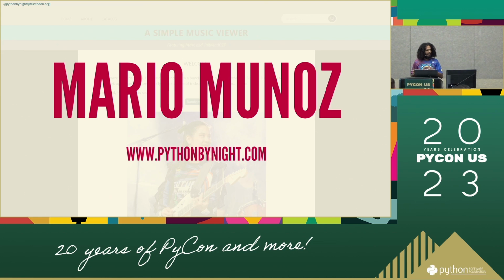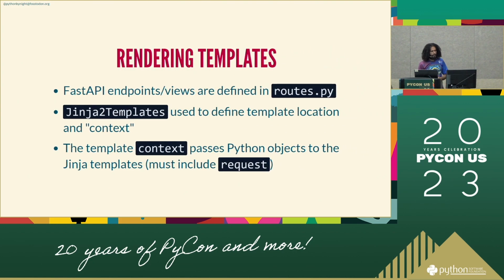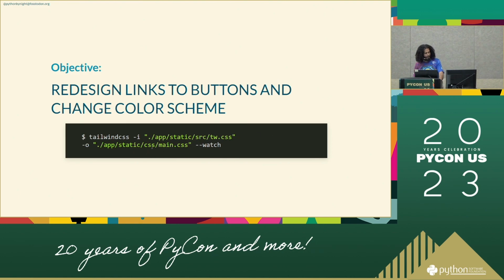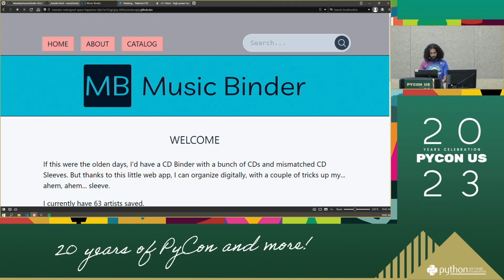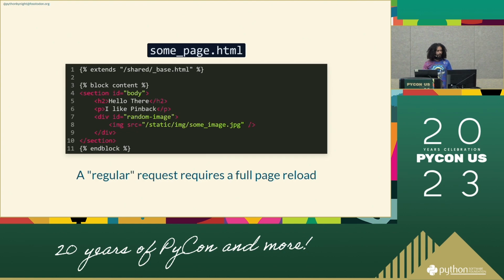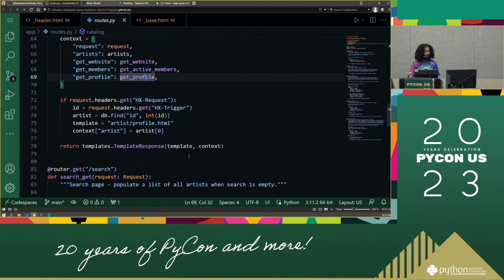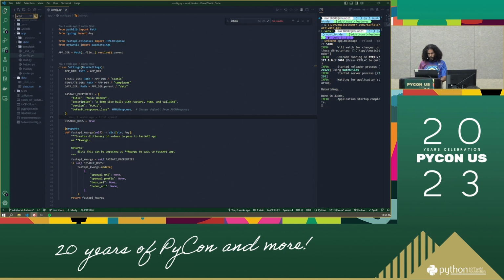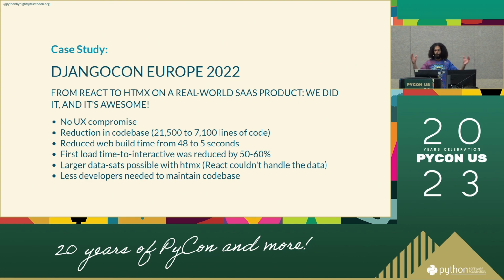Tutorials - Mario Munoz: Web Development With A Python-backed Frontend: Featuring HTMX and Tailwind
Want to bring hypermedia into your web design workflow, ditching the complexity of JSON-over-HTTP for a more RESTful approach?

Create and design your web application with htmx and spark joy in your design process. Splash in a little Tailwind CSS, too. (Ssshh. You're a Full-Stack Developer now.)